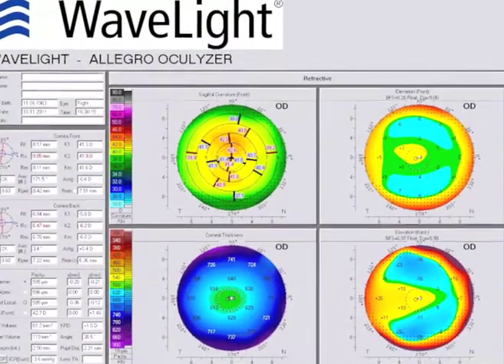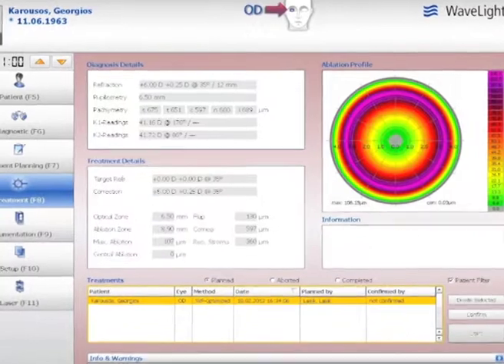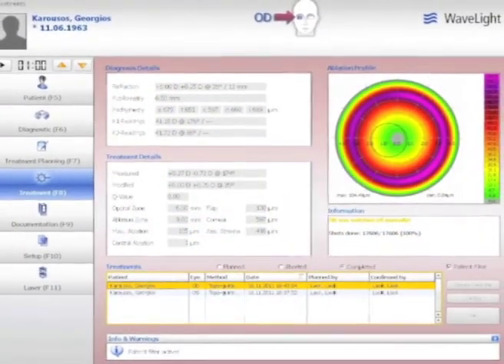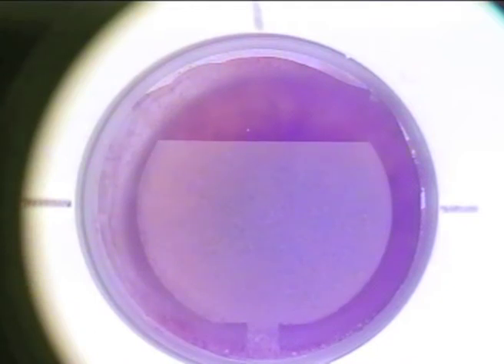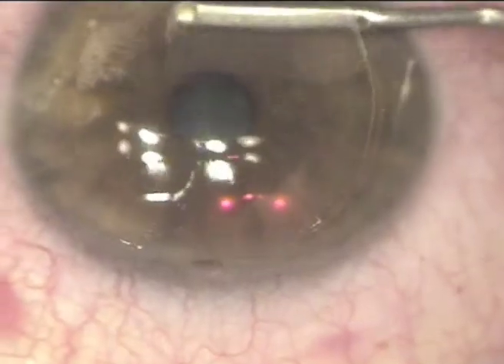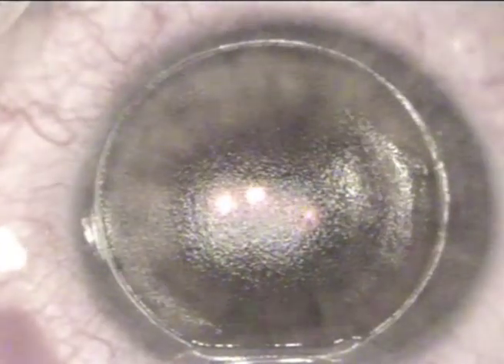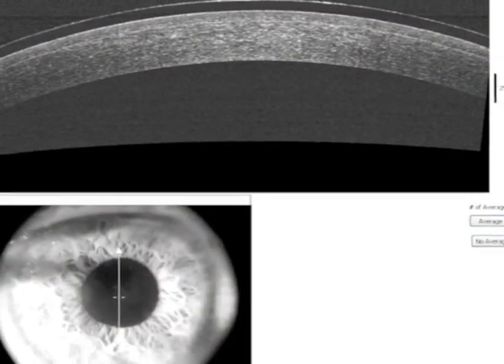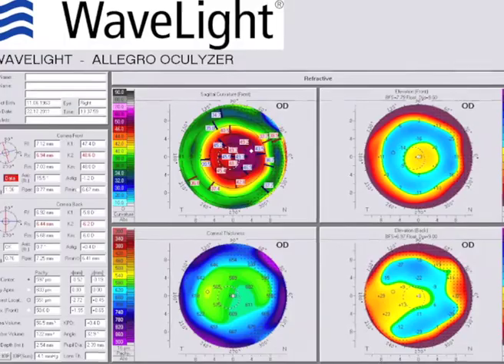Hyperopic LASIK Xtra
using xtra lasik techique for hyperopic treatment